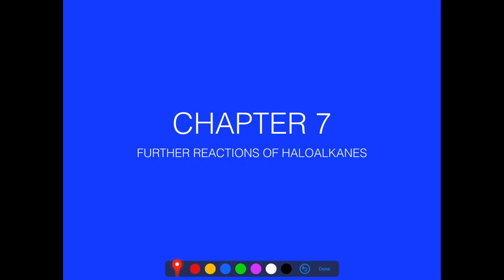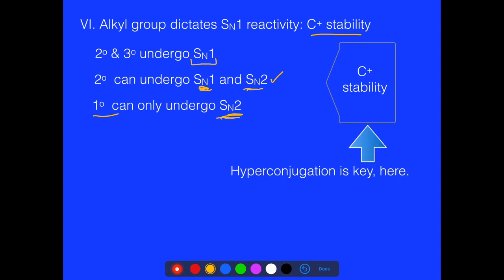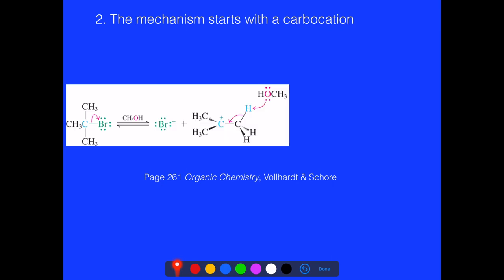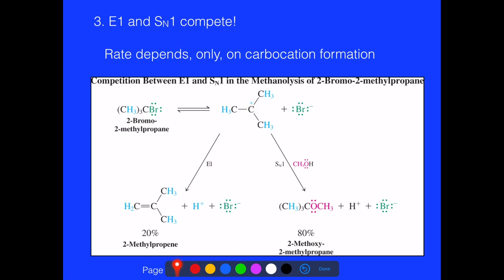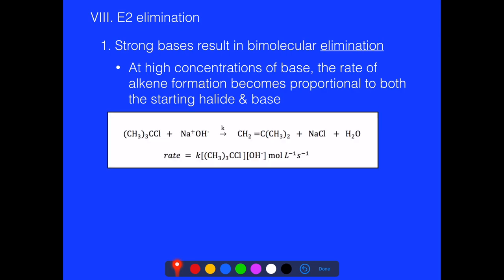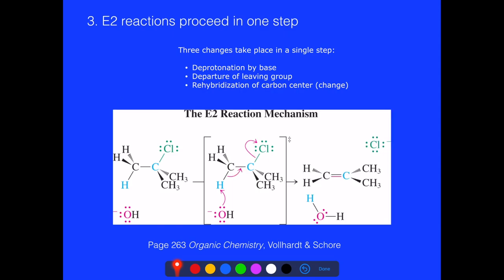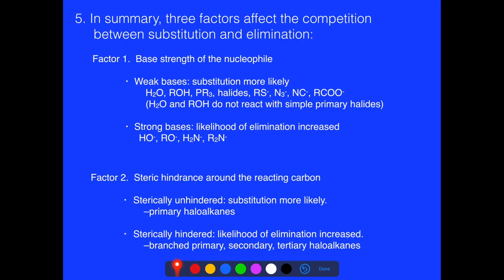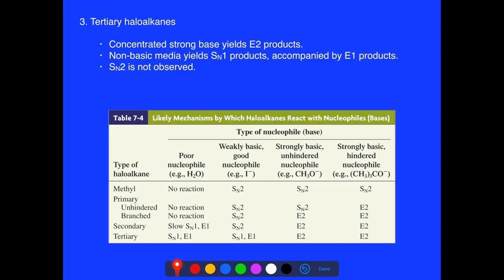Lecture 4-8-20 (Chapter 7)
This video is intended for students in CHM 221 at Geneva College. The material covered in this lecture is from Chapter 7 of Vollhardt and Schore.